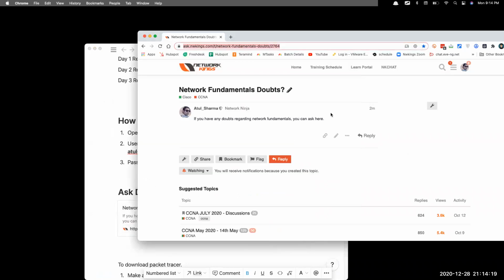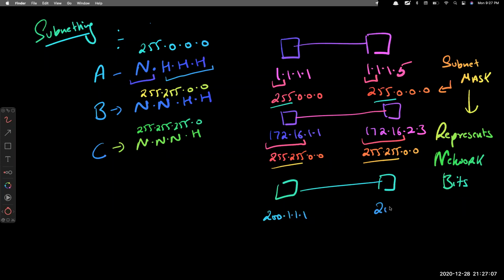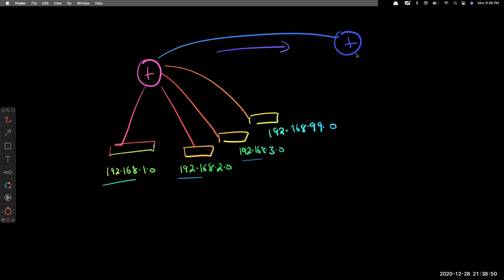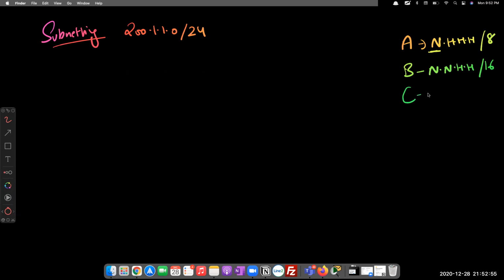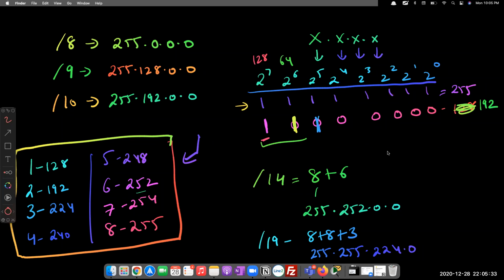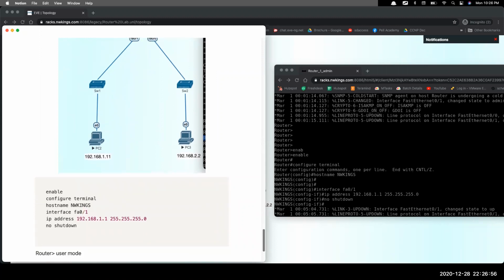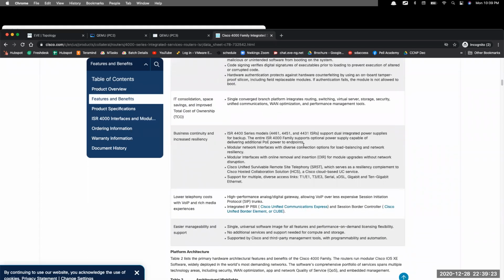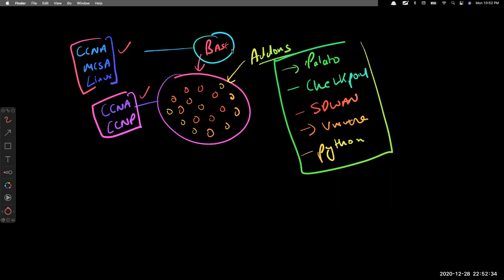Day 3 | Introduction to Networking + LAB | Network Fundamentals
Network Kings Online Training and Certification

1. Network Engineer
2. System Engineer
3. Network Administrator
4. Security Engineer
5. Cloud Engineer
6. Network Analyst